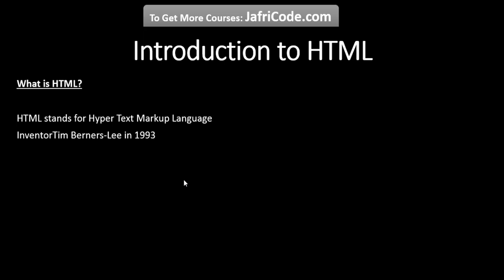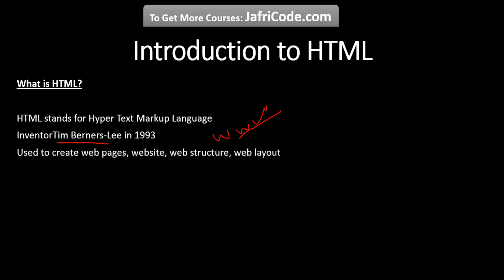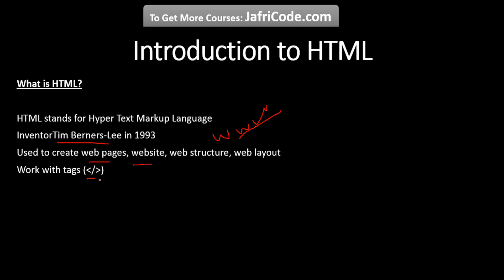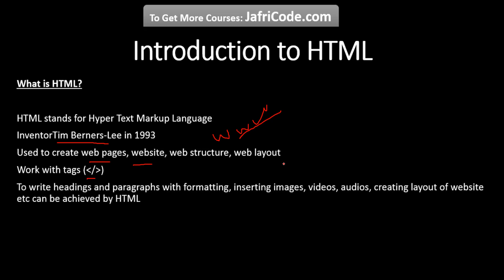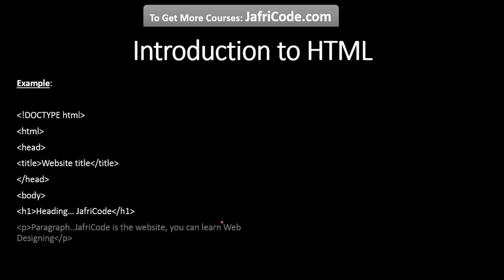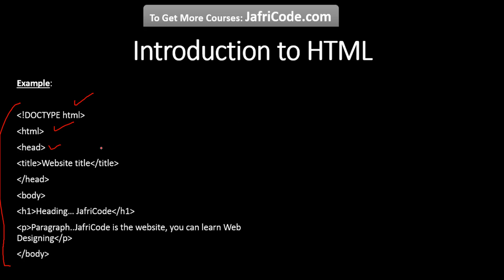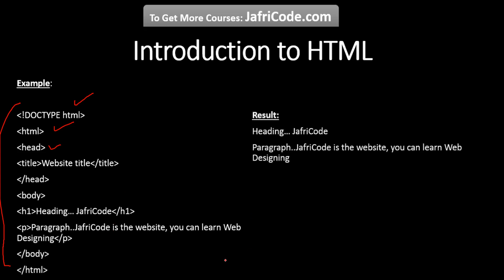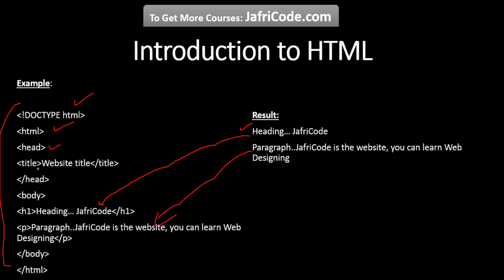Paid HTML Web Designing Course P1 by JafriCode HTML Introduction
You will get Complete HTML Web Designing Course by JafriCode